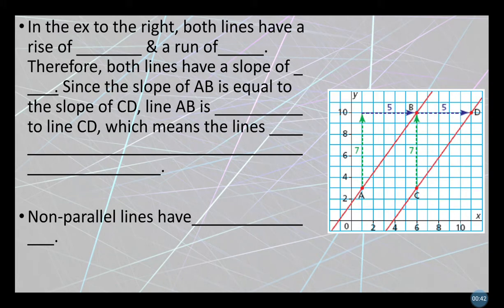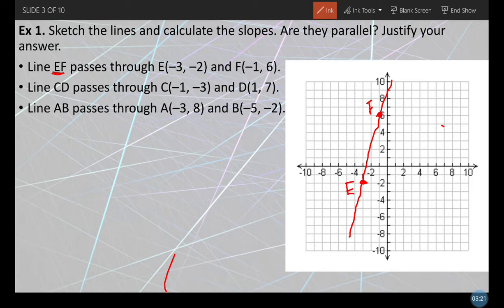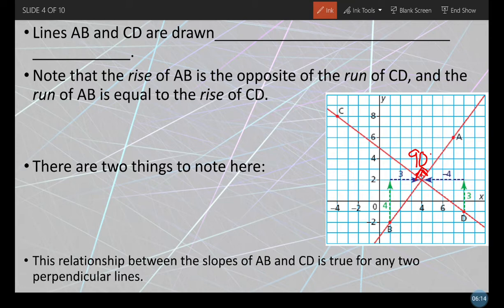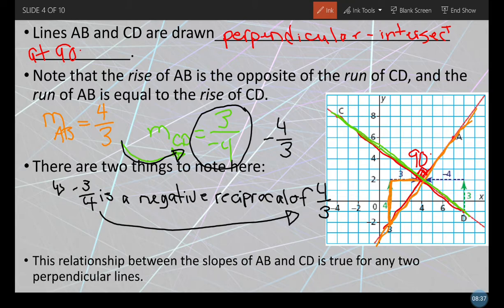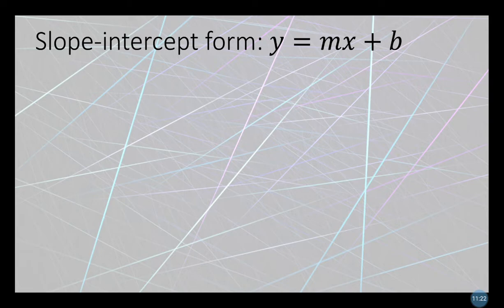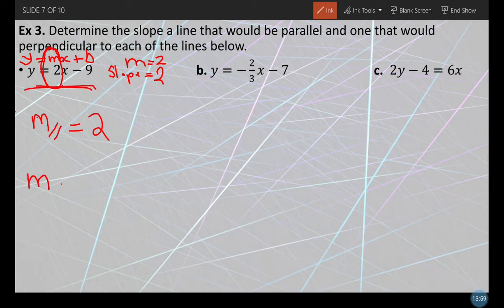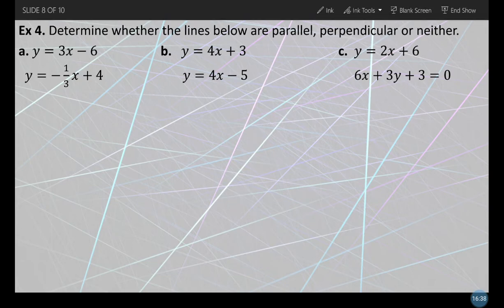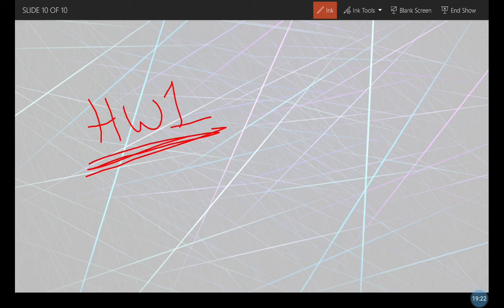Parallel & Perpendicular Lines